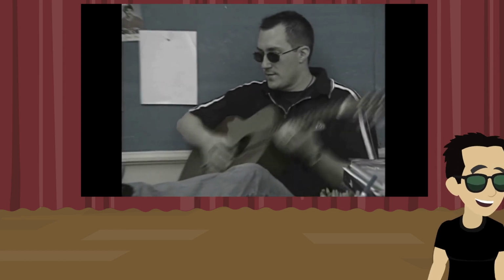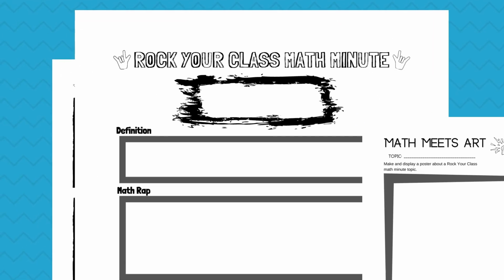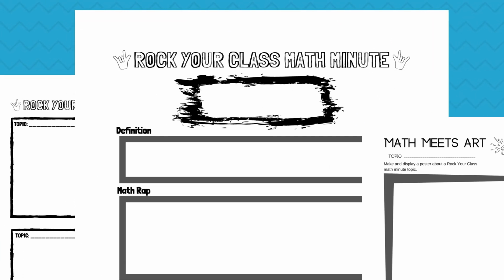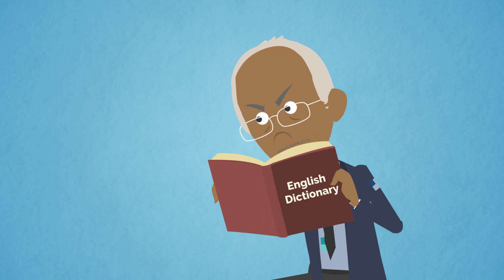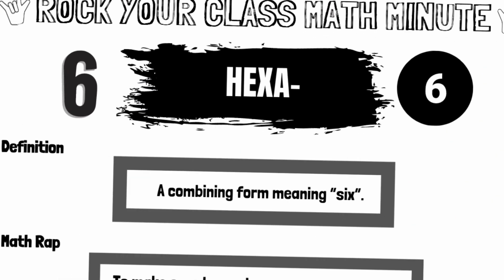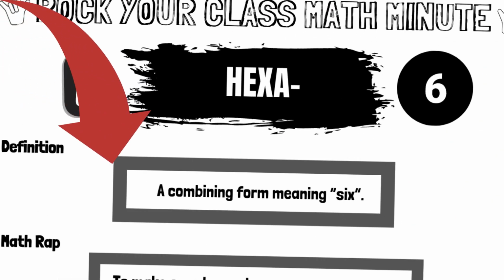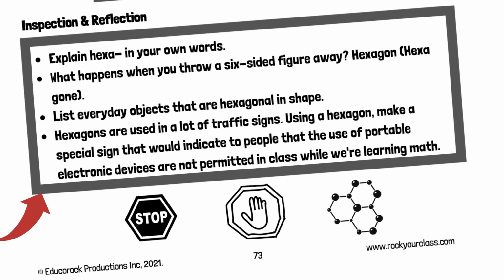HEXA - Rock Your Class Math Minute Video